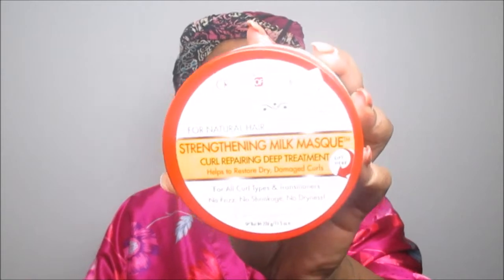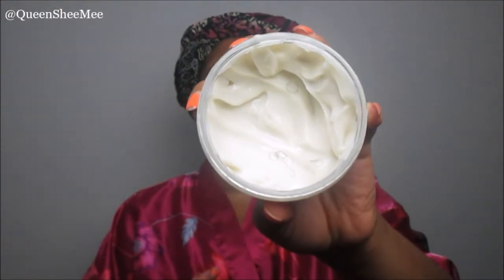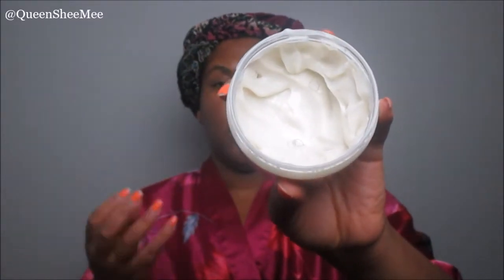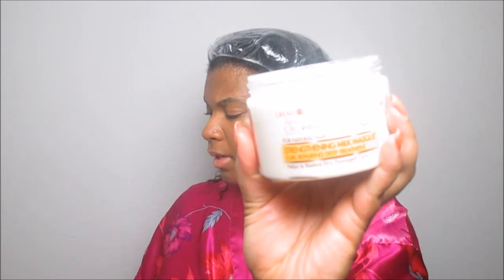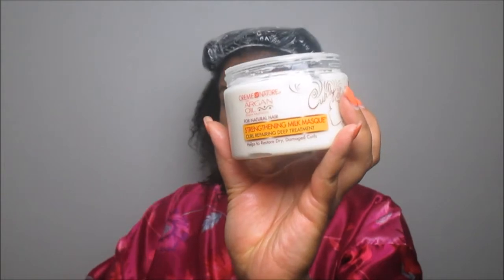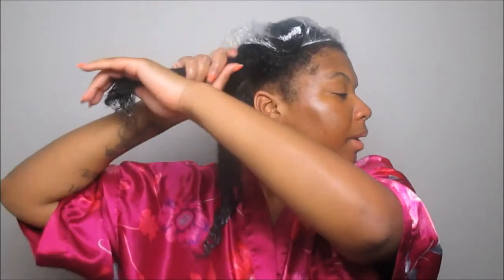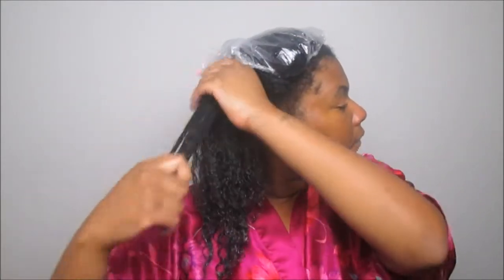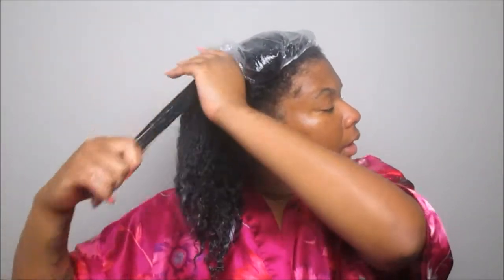CON Moisture Milk Treatment Masque Review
Hello Queens! Welcome back for today's review featuring Creme of Nature! ❤💛❤💛❤💛

I love LITERALLY anything they create because of the AMAZING quality 👌 and results I receive each time. 👏👏👏

On this WashDay I decided to share my thoughts on the "Strengthening Milk Masque" & I can definitely say... HOLY GRAIL! 🙌

Product Mentioned:

Creme of Nature Moisture Milk Treatment Masque

Influenster: Queen Esther S.